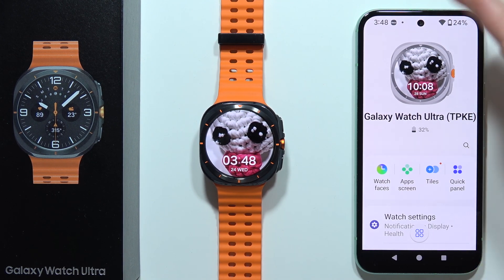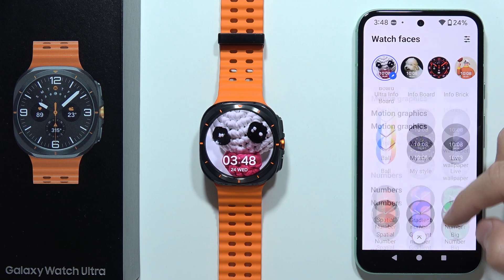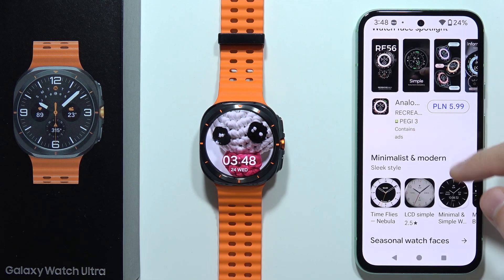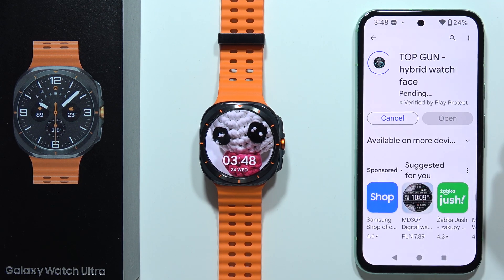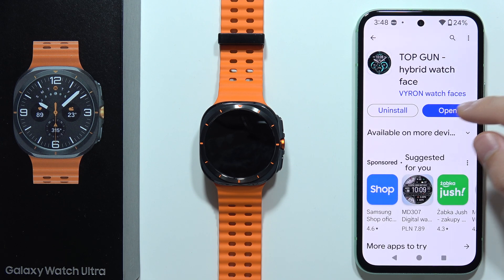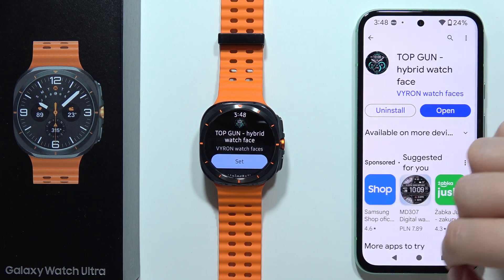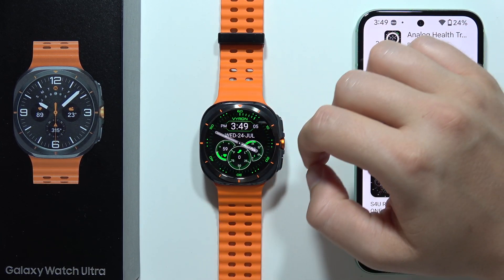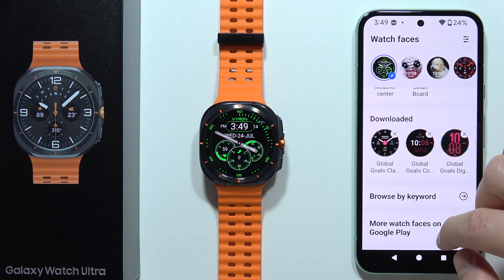SAMSUNG Galaxy Watch Ultra: How to Download Additional Watch Faces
Discover how to download additional watch faces on your SAMSUNG Galaxy Watch Ultra. This guide will show you the steps to find and install new watch faces from various sources. Follow along to expand your collection and give your watch a fresh look. Enjoy a variety of designs and styles to personalize your Galaxy Watch Ultra.